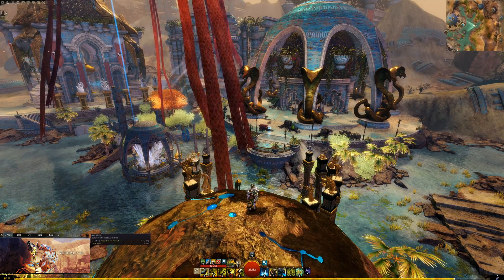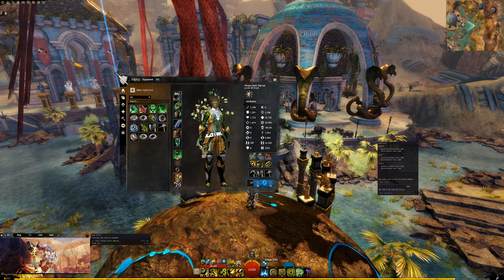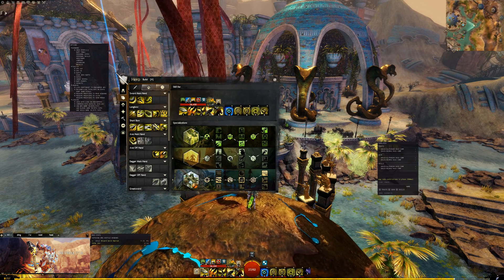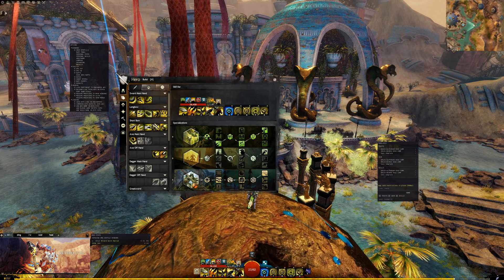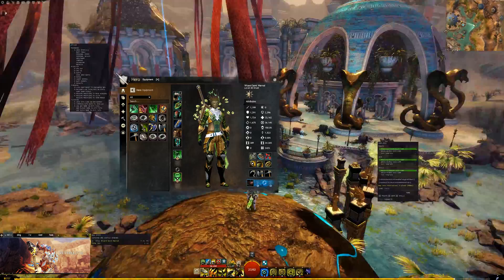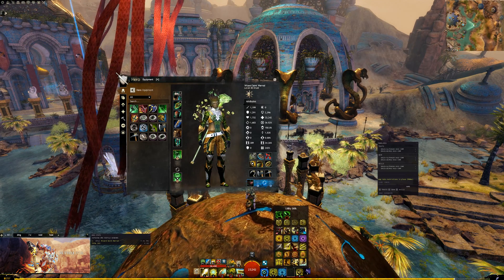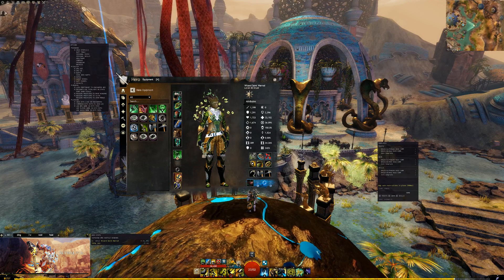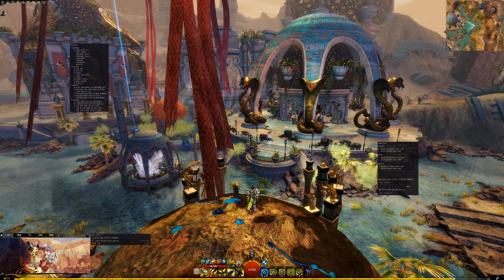GW2 - Build Templates - How To Use DeltaConnected's Plugin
DeltaConnected's build template plugin (requires arcdps)

restrictions:
loading templates outside cities/hubs is limited to 500ms per command.
loading templates within a pvp match is disabled.
loading templates within wvw requires the determined or gliding enabled (mastery only) buffs

PowerShell download (change directory to your install location)

Start-BitsTransfer -Source " -Destination "C:\Program Files (x86)\Guild Wars 2\bin64\d3d9.dll"
Start-BitsTransfer -Source " -Destination "C:\Program Files (x86)\Guild Wars 2\bin64\d3d9_arcdps_buildtemplates.dll"